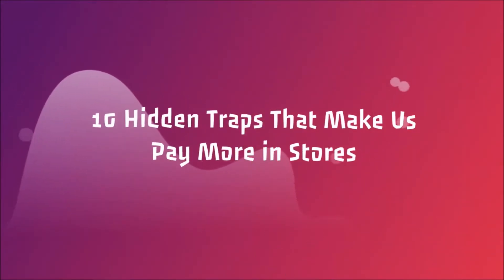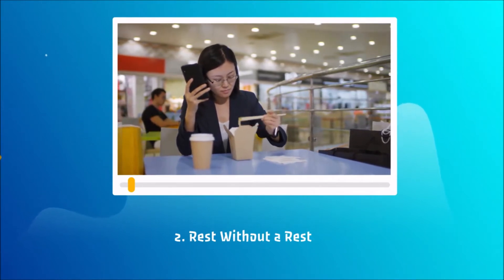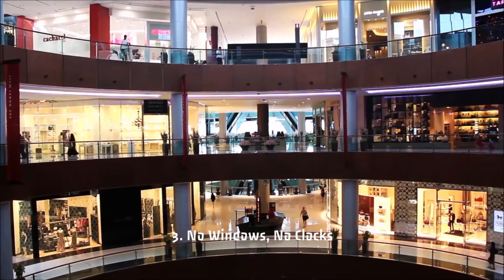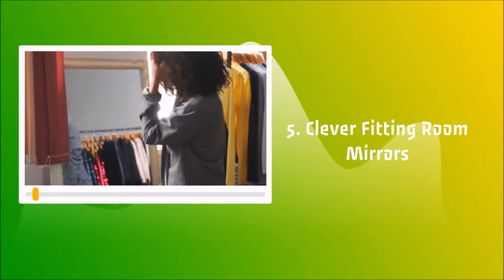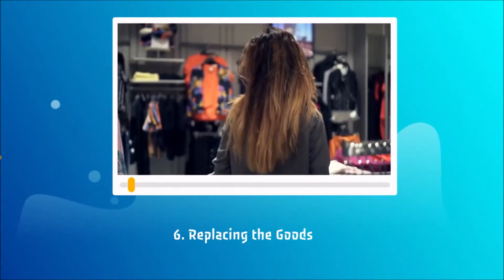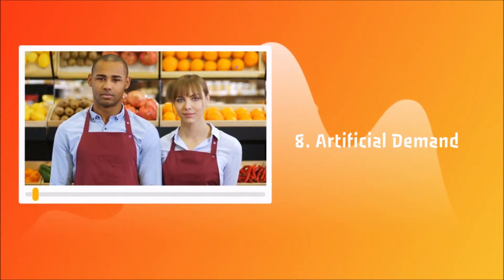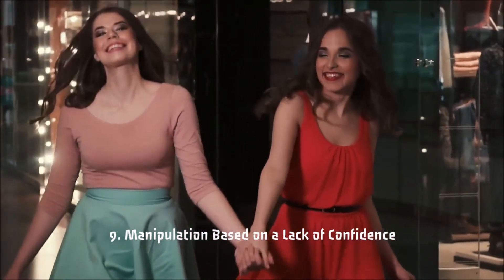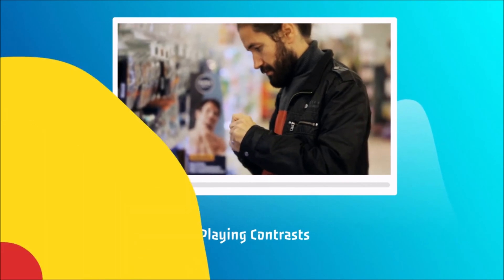10 Hidden Traps That Make Us Pay More in Stores - Shopping Mall Cheats - Hidden Facts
10 hidden traps that make us pay more in stores, shopping mall cheats, hidden facts, more money payment, hidden traps in stores, pay more, more payment facts, shopping mall cheating, about.

We are here to make your social life more beautiful and organized for your family, children and yourself for a healthy and quality life. Our goal is for you to have a happier and healthier life and to enjoy life more.